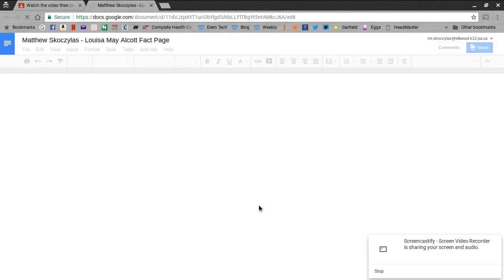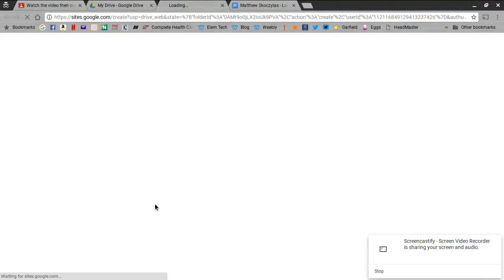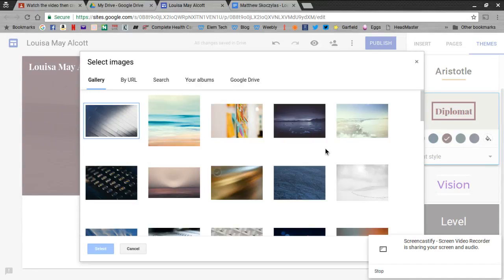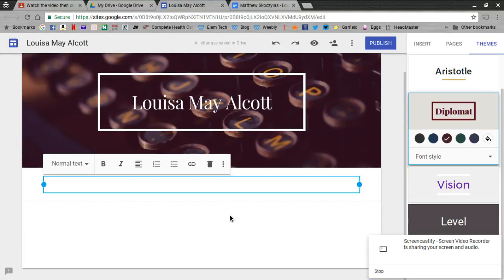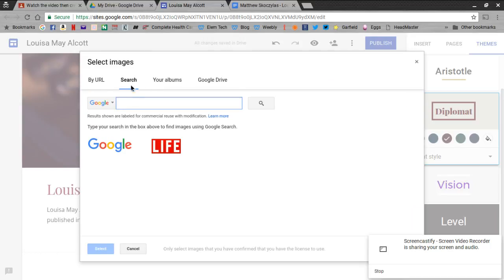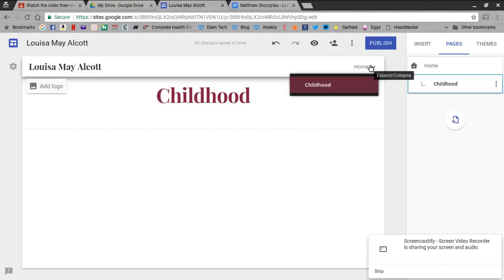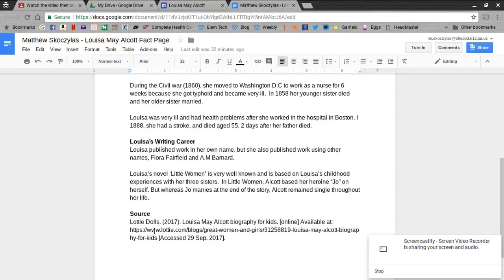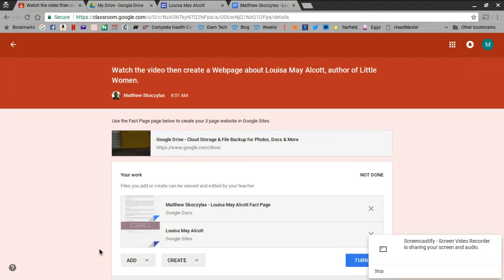Louisa May Alcott webpage lesson